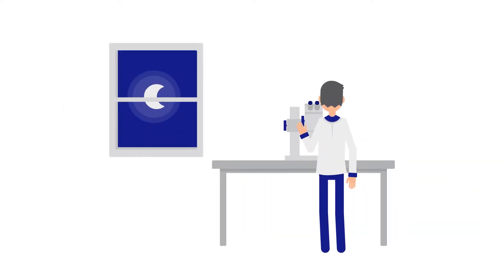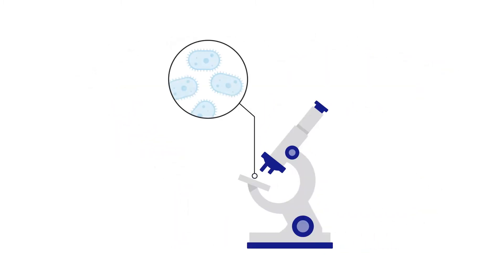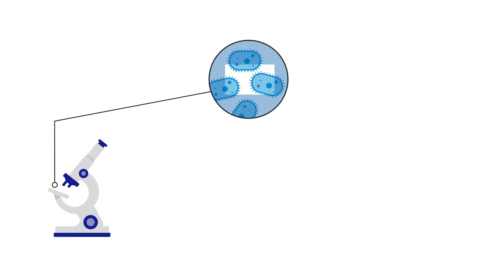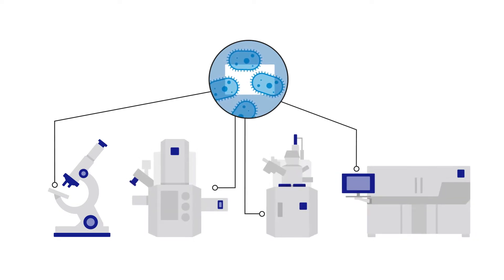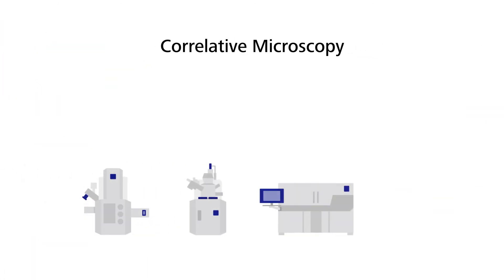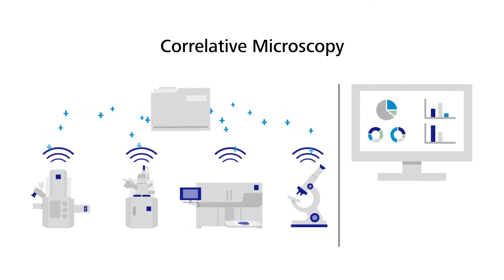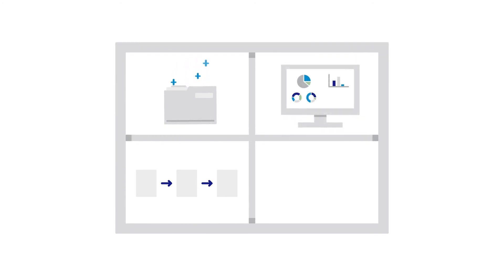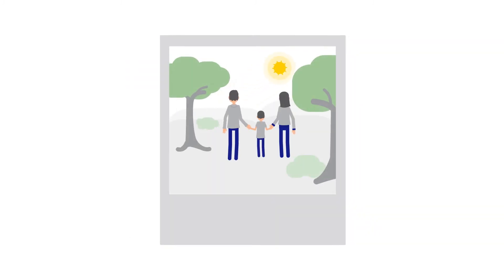What is Correlative Microscopy?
Correlative microscopy is much more than simply a combination of microscopes, but also of software, techniques and data. It provides streamlined easy-to-use workflows, delivers unique insights into the sample, and lets you acquire more data in less time. Experience what’s behind correlative microscopy and how to benefit from this fascinating technology.